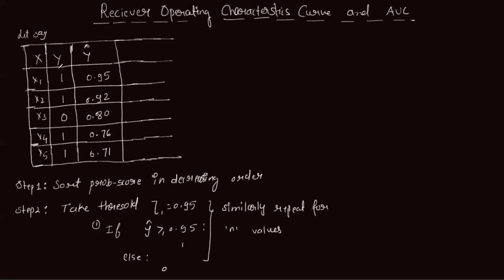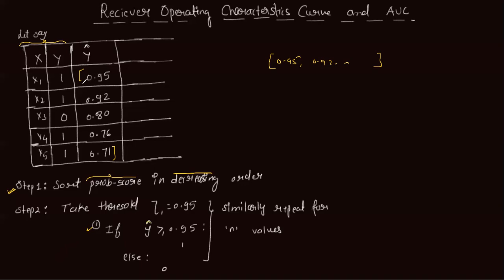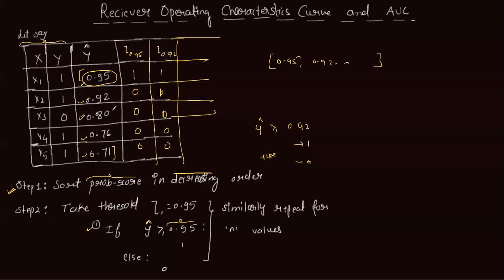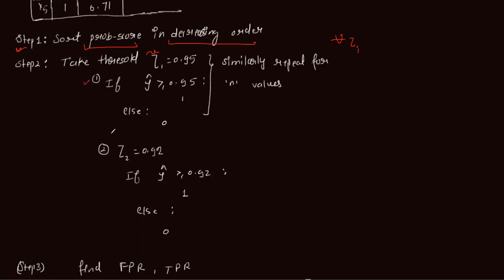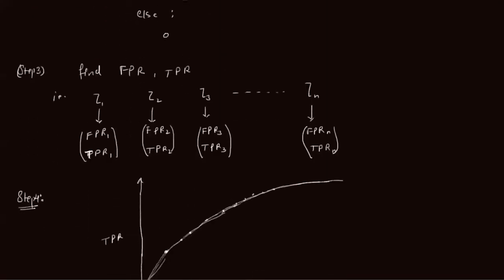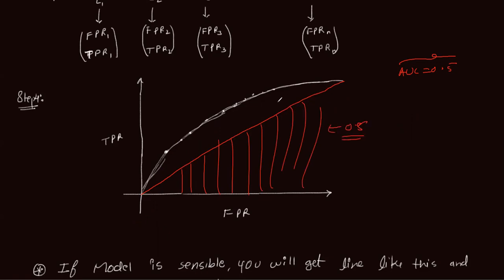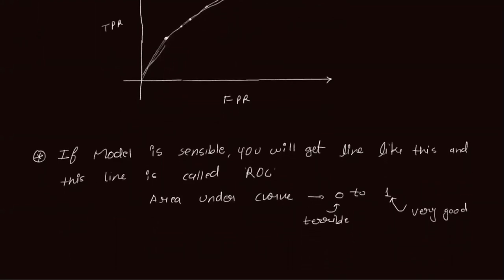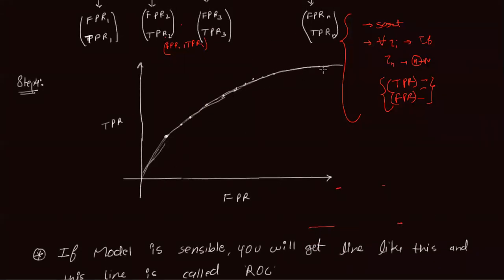ROC,AUC Curve For Classification Problem In Machine Learning Part 1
Hi Viewers,

If you have any queries or feedback, please write in below comment section.